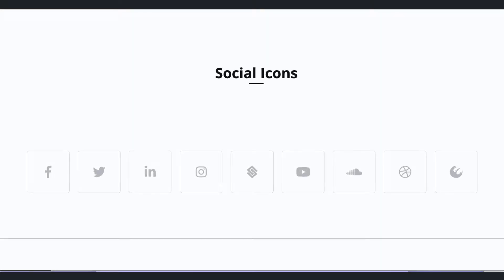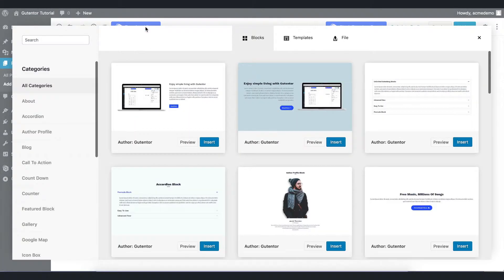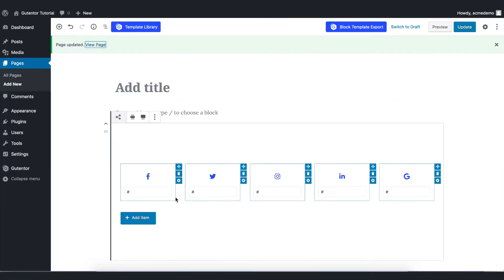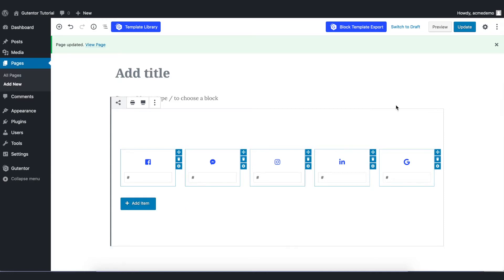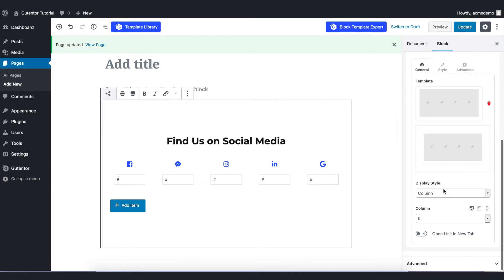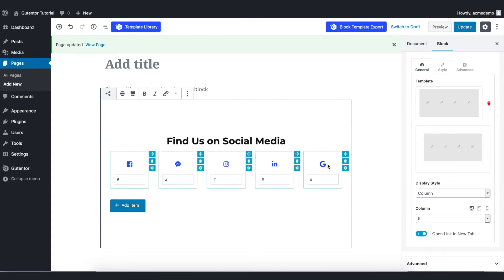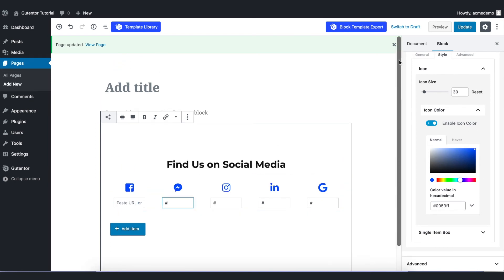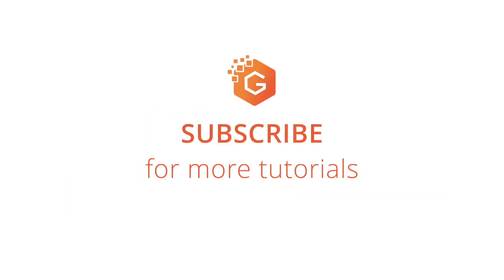Designing Social Media Section in WordPress Using Gutentor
The Social Section of the Website let users navigate to the social media links of the company.
In this video, I have designed and customized the social media links by using Gutentor Blocks.